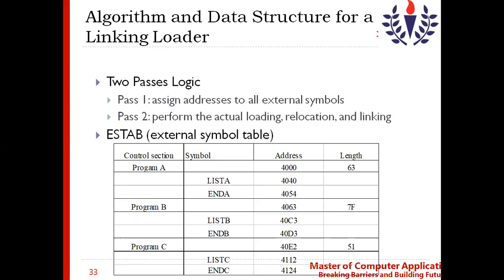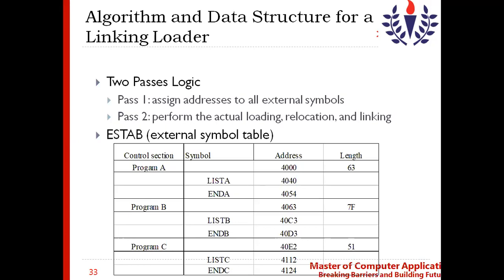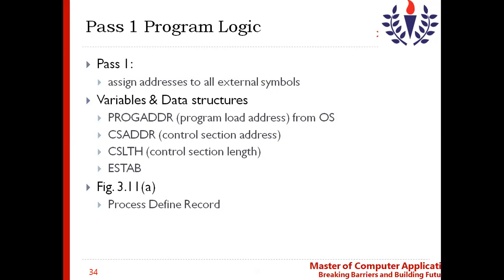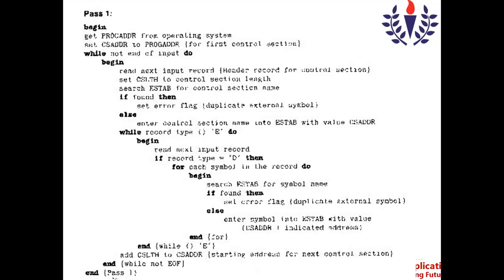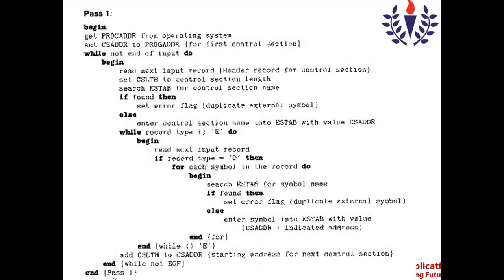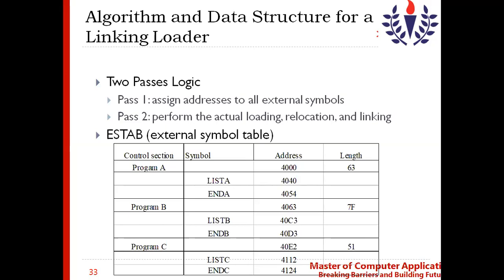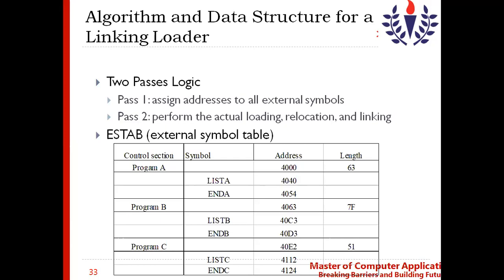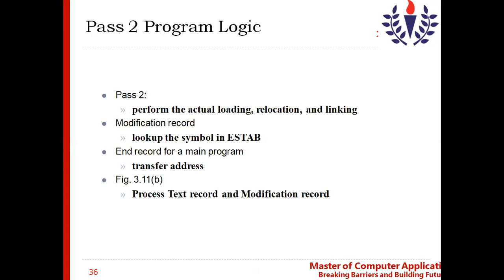18MCA23-Module 3-Lecture 5